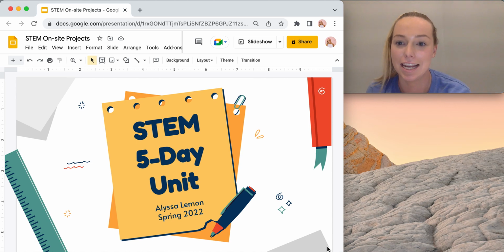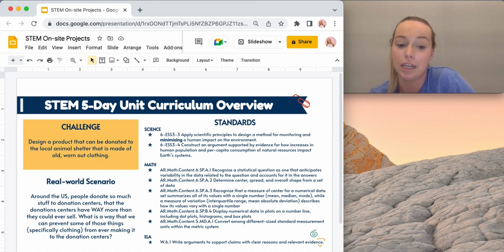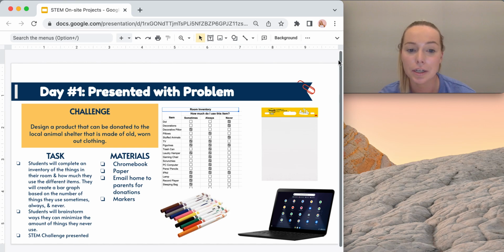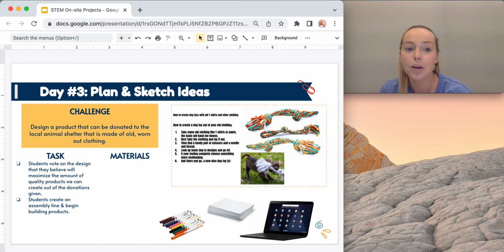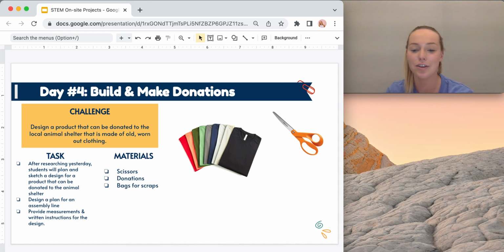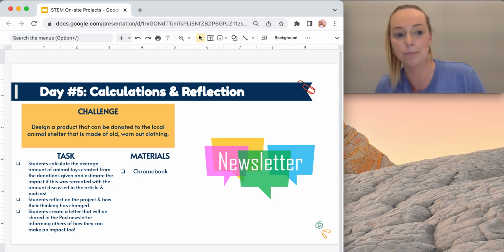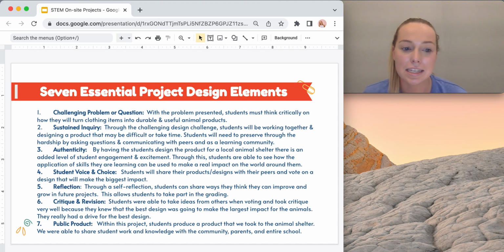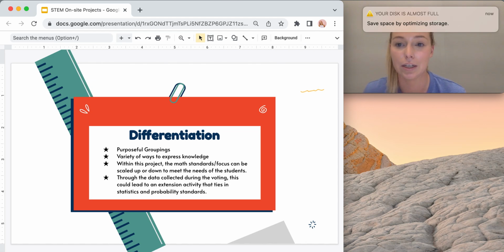LEMON Stem Unit Video